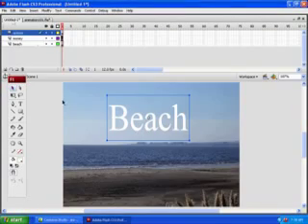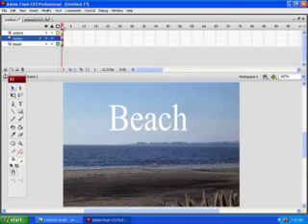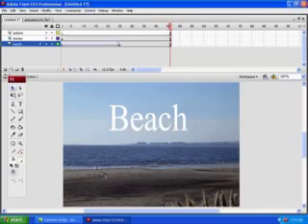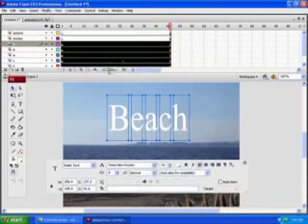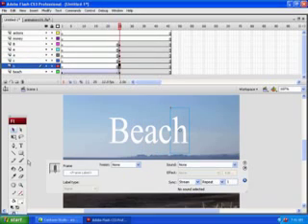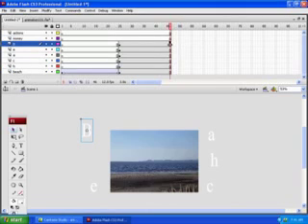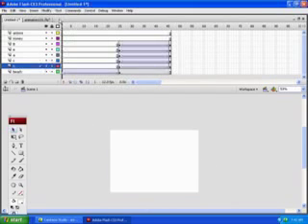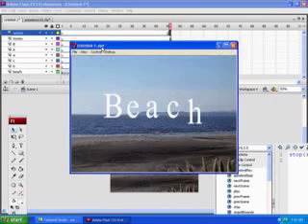Adobe Flash Animation101 Part 3, Bill Dallas Lewis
Beginning to control the timeline.  Animate different objects in different layers.  Use Code to stop the playback head from playing at the end.